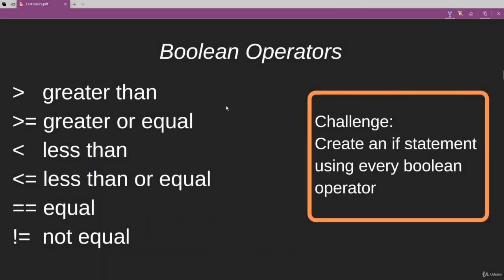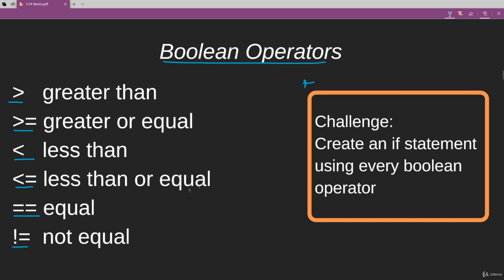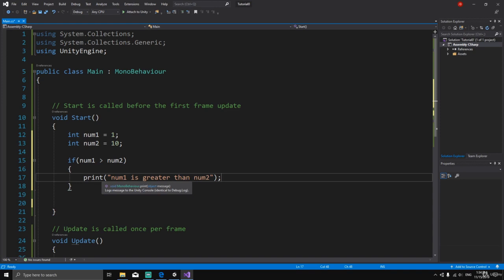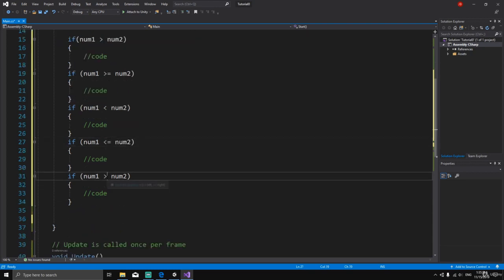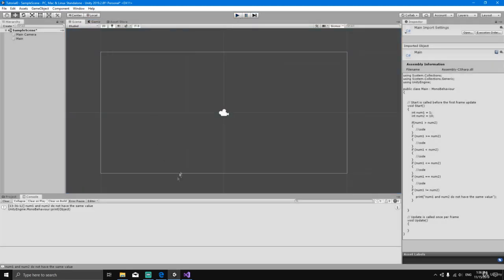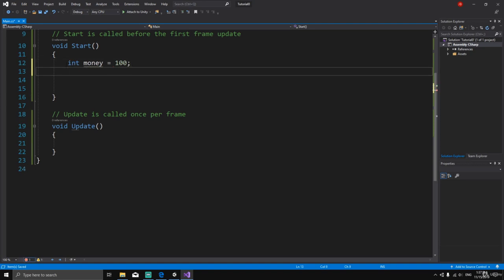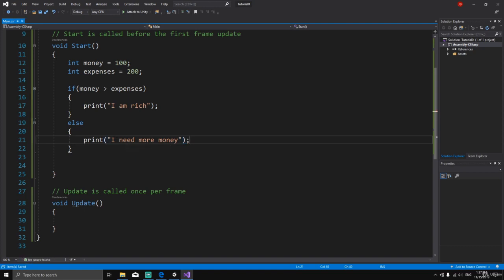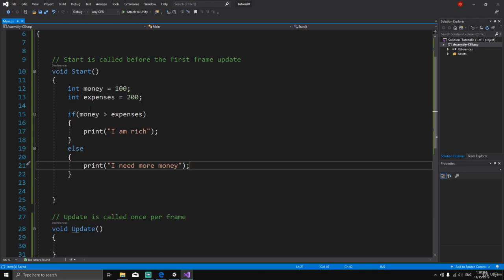Learn Unity From Zero Make A-Mobile Gam 5 Boolean Operators